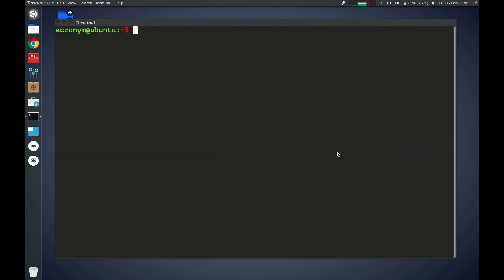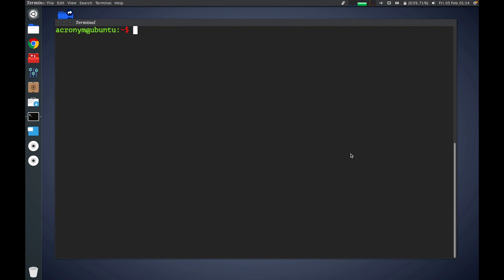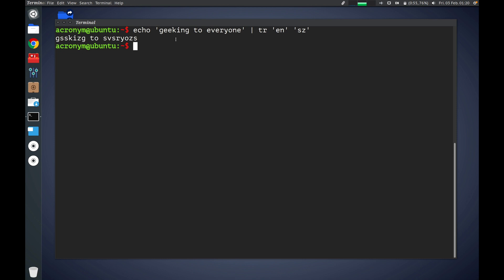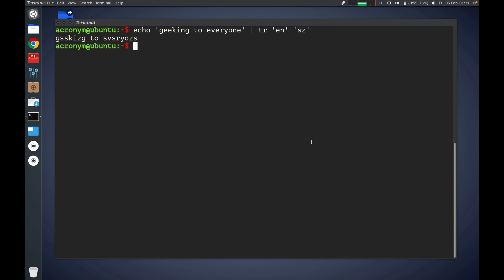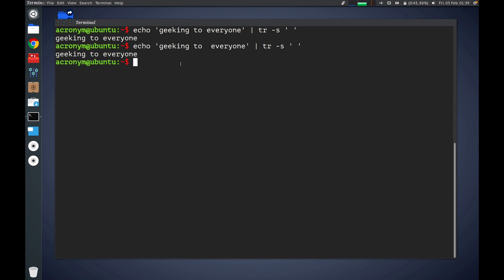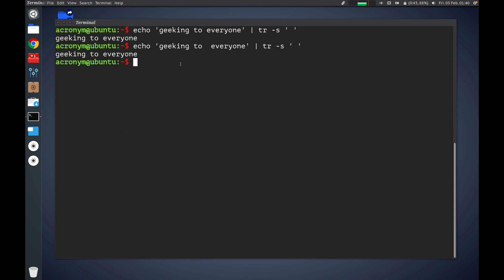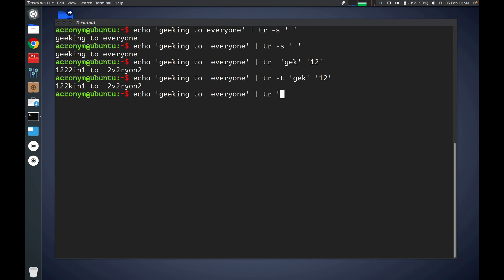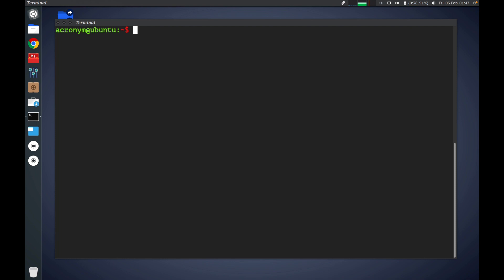All you need to know about TR command in Linux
Geeking geeks!
On this tutorial video you can learn how TR command works in Linux.
Simple practical examples included!